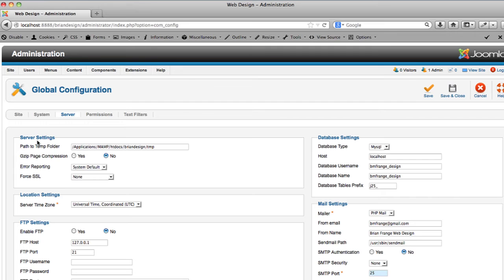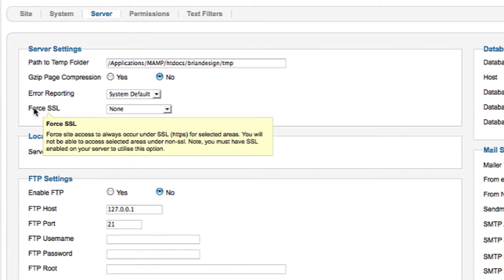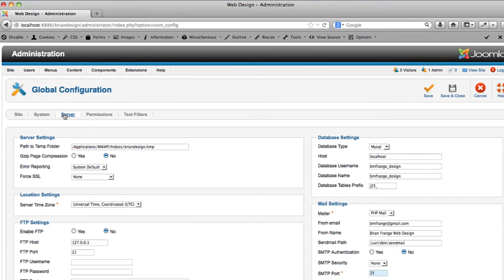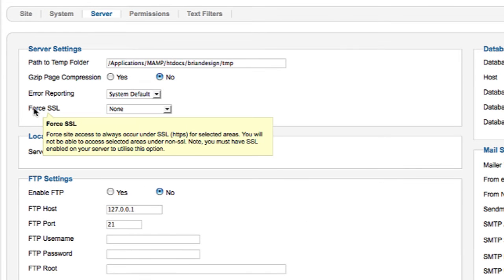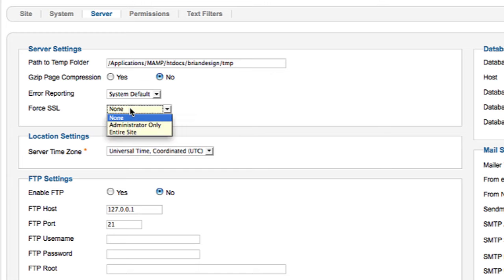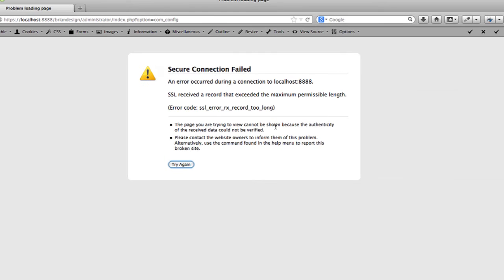How to Use SSL With Joomla : Sharpen Your Computer Skills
Using SSL with Joomla always requires you to keep a few key things in mind. Use SSL with Joomla with help from a web and graphics specialist in this free video clip.

Series Description: You might be surprised by just what you can do with a computer as long as you have the right software and know how to properly use it. Sharpen your computer skills with help from a web and graphics specialist in this free video series.